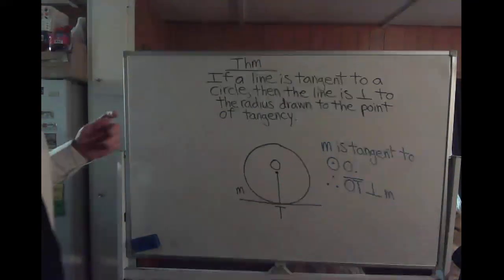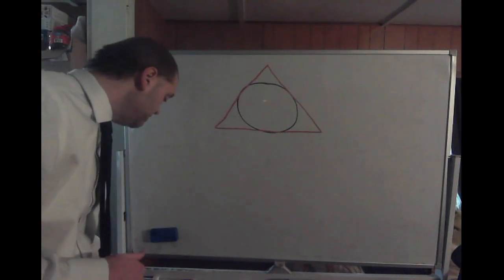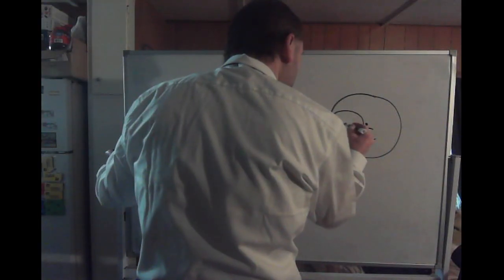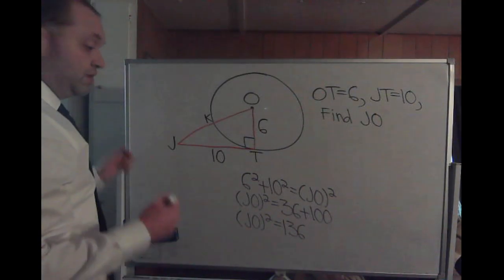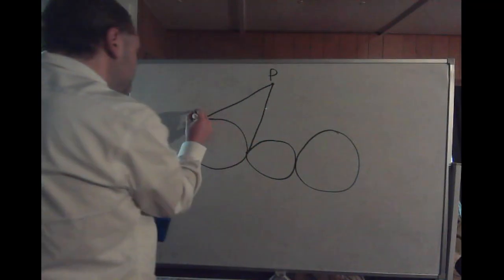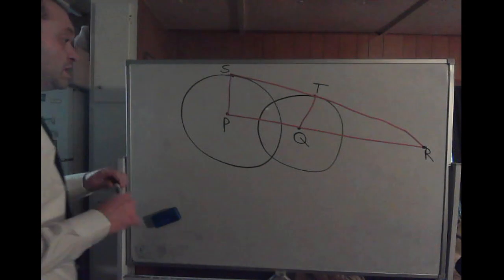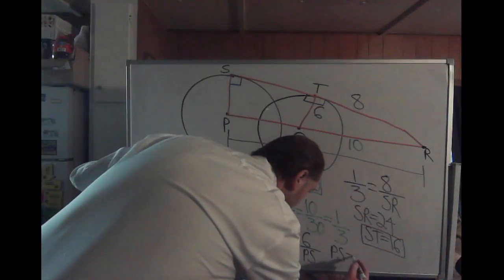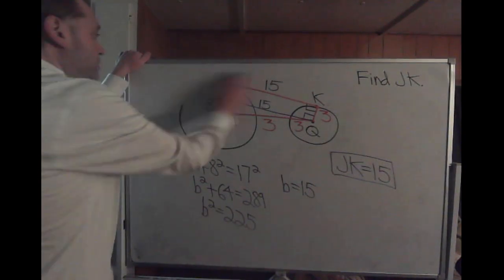Tangent Lines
2 Theorems and a Corollary about Tangent Lines to Circles.  Some exercise to put them into practice.